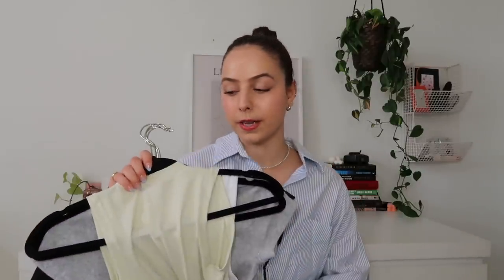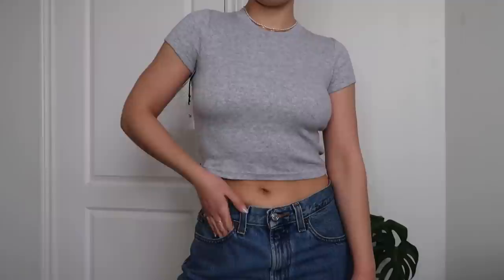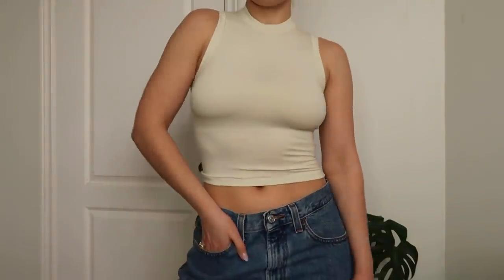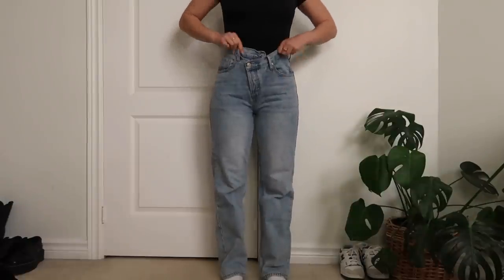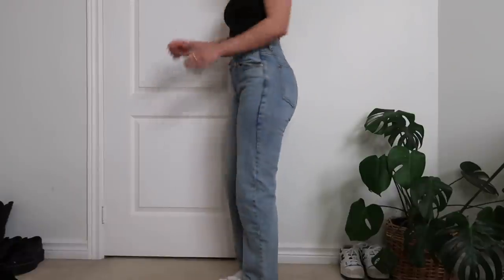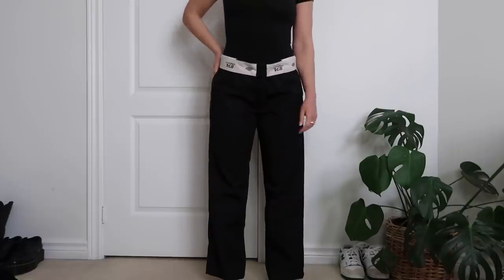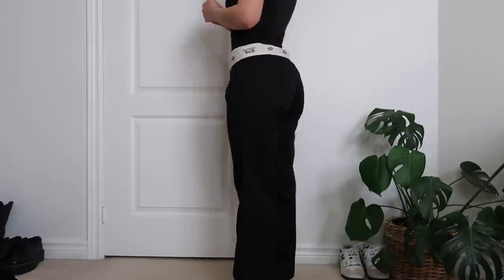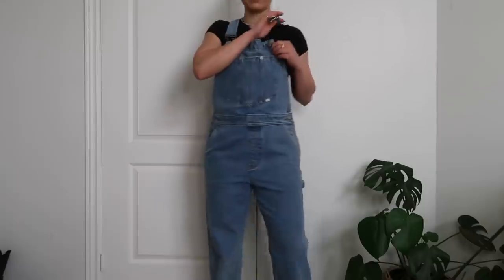my spring 2022 wardrobe staples (for my aesthetic)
grey sweater vest: can't find online
brandy melville cardigan: can't find online
levi 501s: thrifted men's 32x30
princess polly asymatric jeans (0)
princess polly archer pant (2)
new balance 550 grey
converse chuck 70 high

xoxo tay